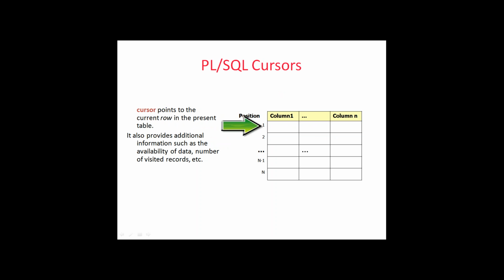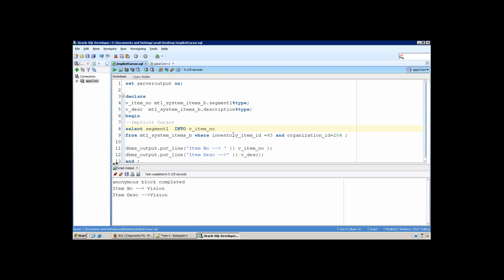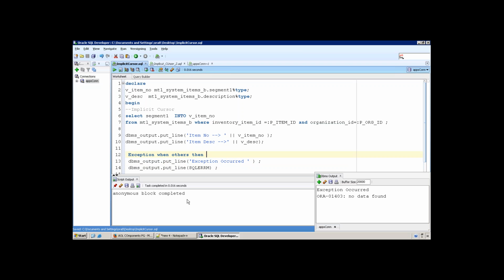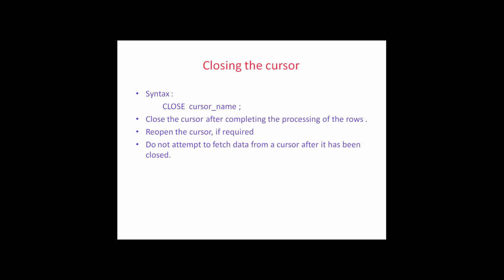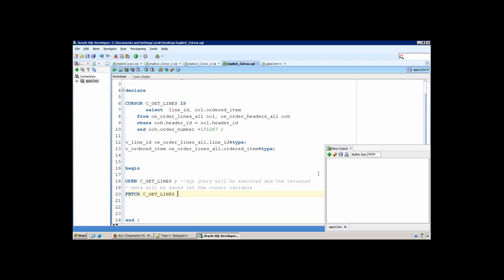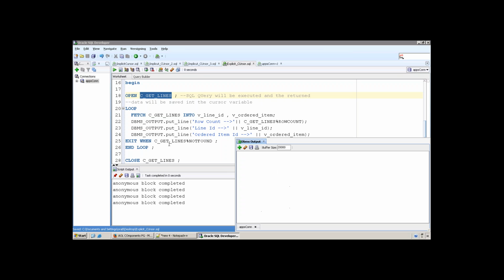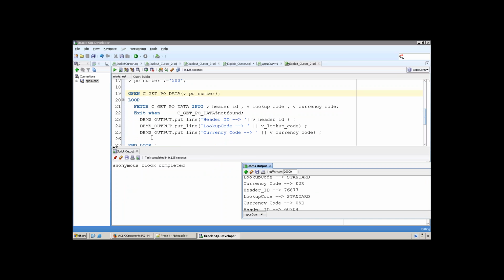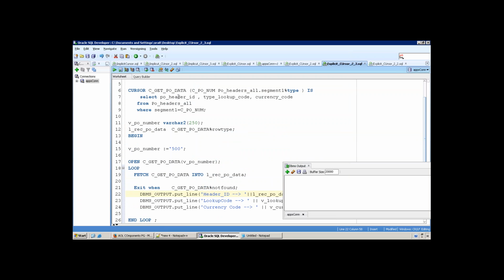Oracle Database PLSQL Cursor